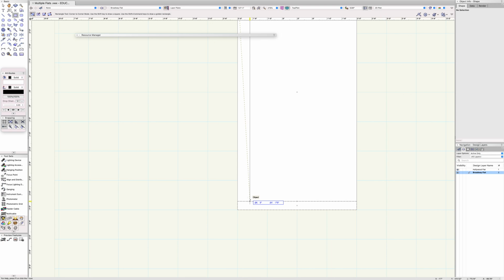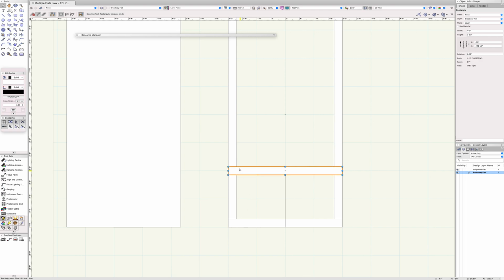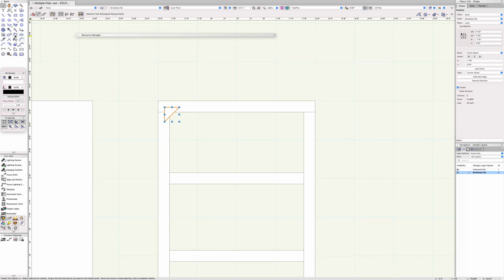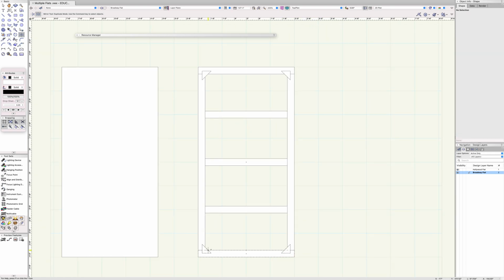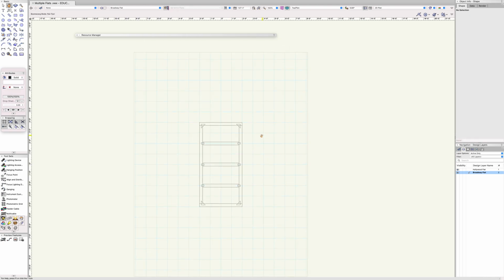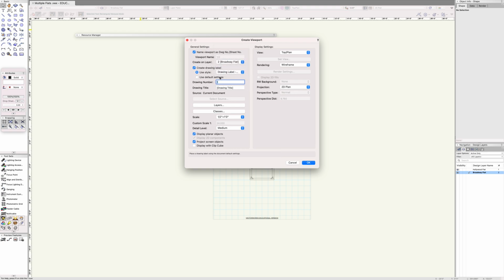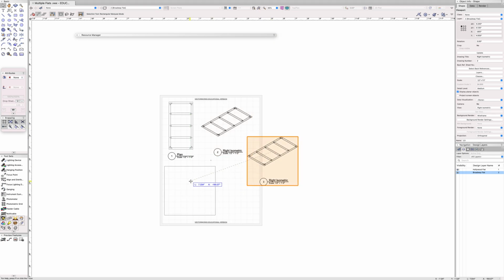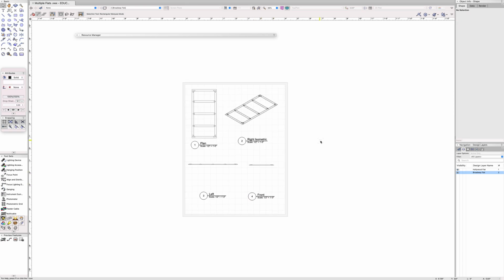Broadway Flat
Drawing a Broadway Flat Using Basic Vectorworks